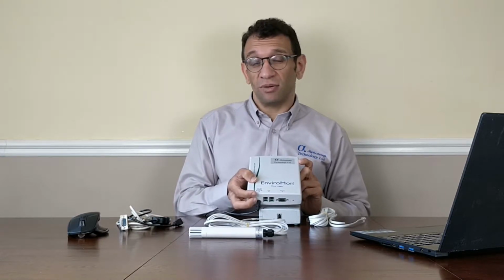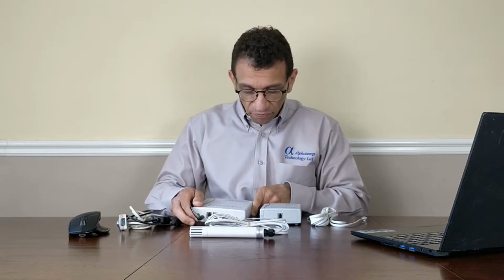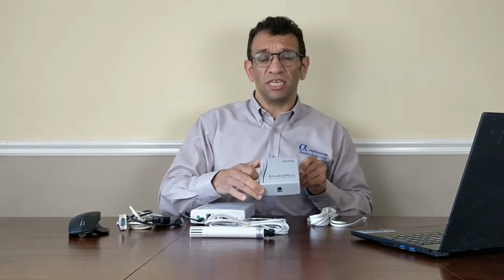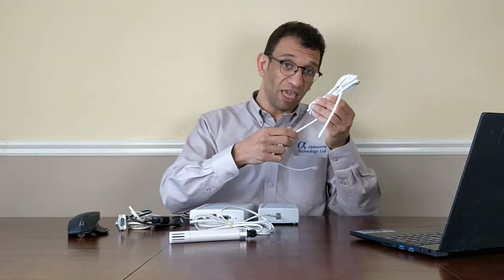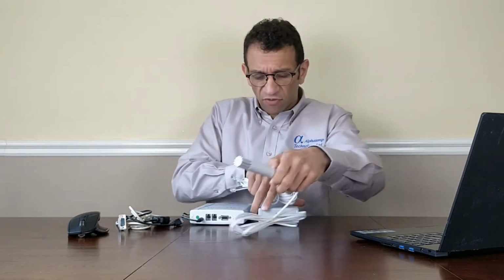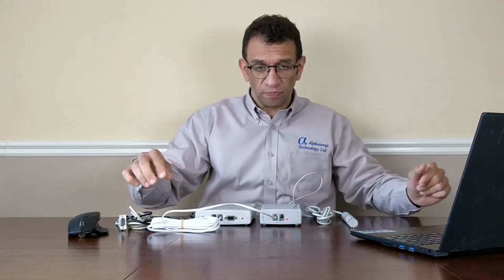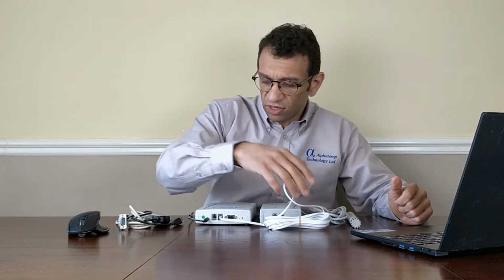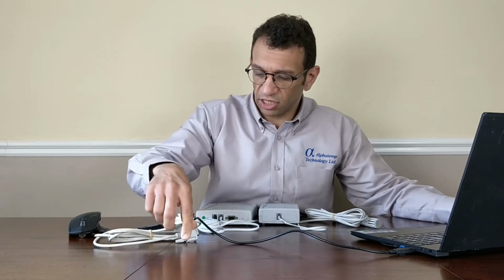Getting Started With EnviroMon using the EL026/30 Temperature & Humidity Converter & Sensor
Hardware & Software configuration of the EnviroMon Data Logging system whilst measuring temperature & Humidity